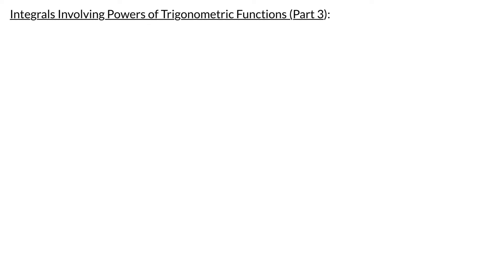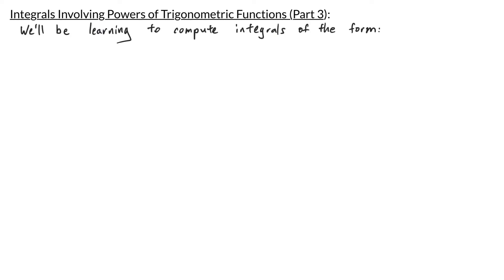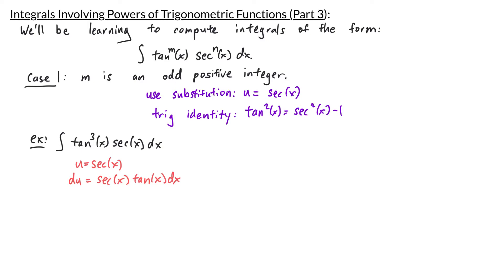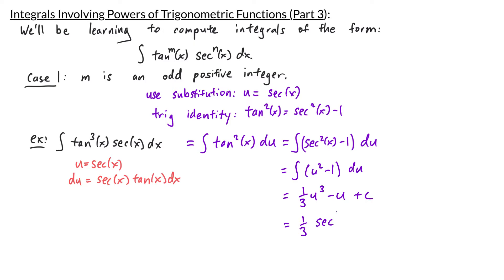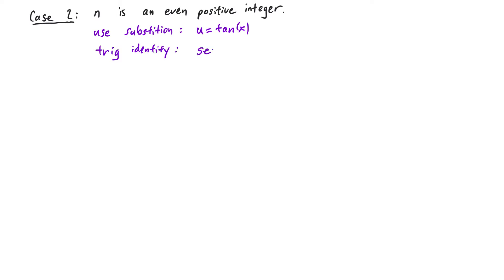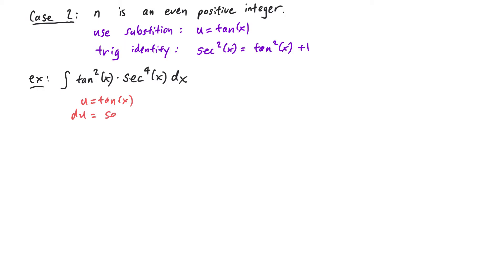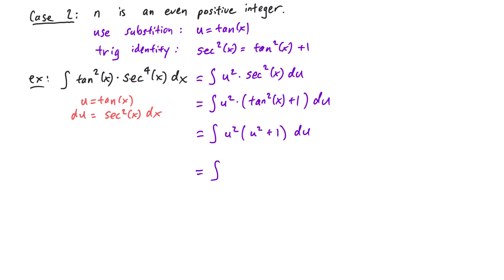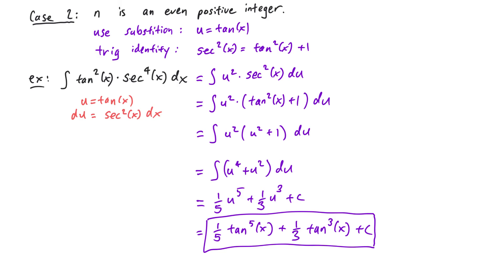Calculus II - Integrals Involving Powers of Trigonometric Functions (Part 3)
In this video, we go over how to compute integrals involving powers of trigonometric functions.